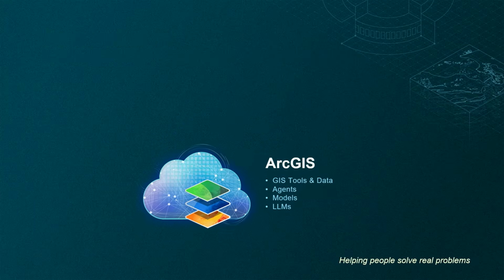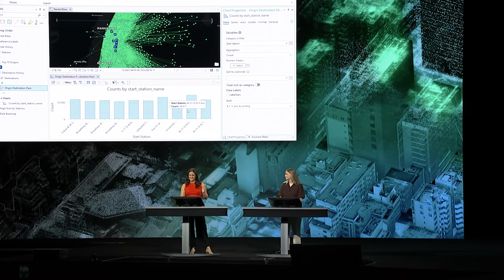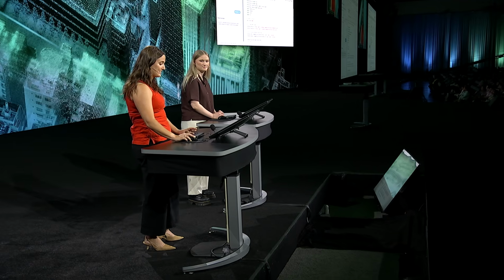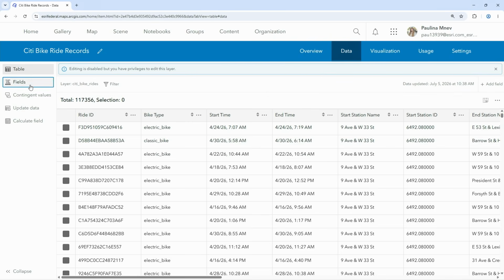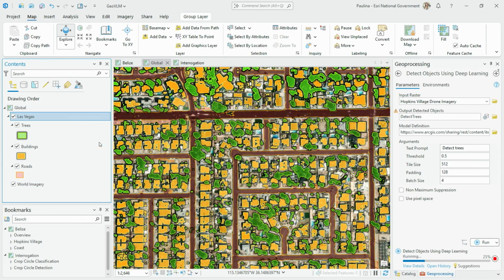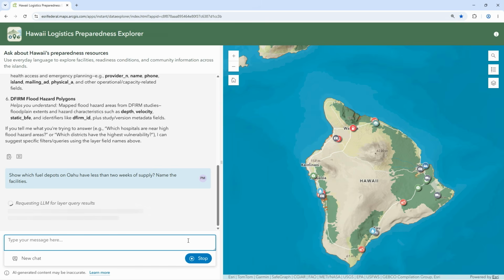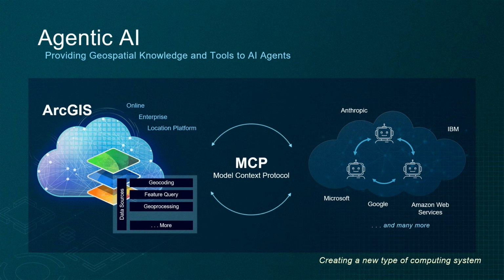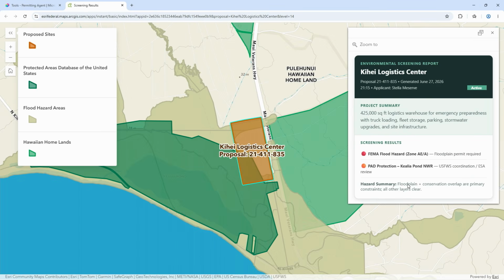Geospatial AI in ArcGIS | What's New in 2026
Explore the latest capabilities and enhancements with ArcGIS and AI. Esri's team of subject matter experts discuss and showcase demonstrations that highlight the rapid advances with AI and GIS.

Chapters:
00:00 Geospatial AI in ArcGIS
00:00:47 ArcGIS AI Assistants Demo
00:09:43 GoVLM Foundation Model for Geospatial Imagery
00:12:37 AI Agents and Conversational GIS
00:16:16 Why AI Needs GIS
00:17:45 Microsoft 365 Copilot Connected to ArcGIS
00:20:44 What's Next for GeoAI